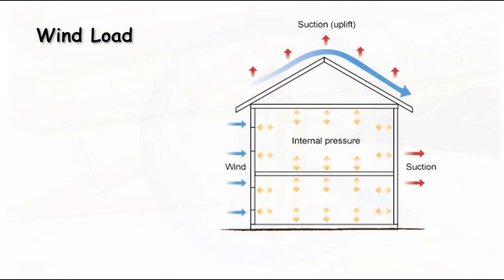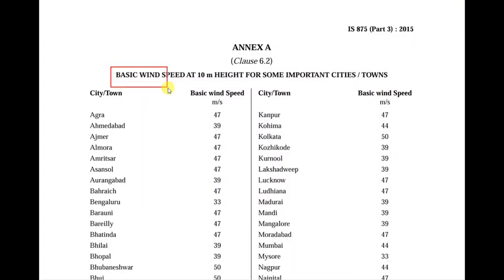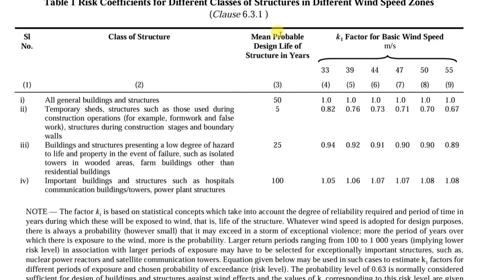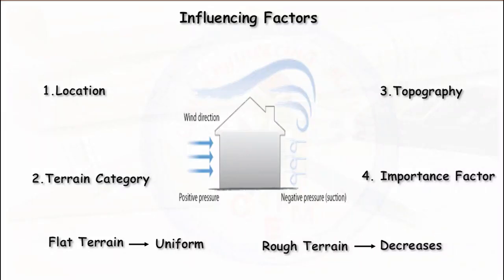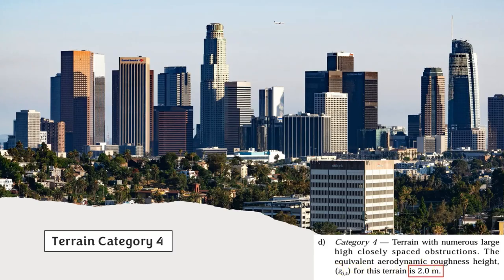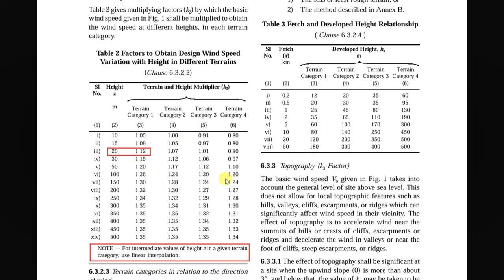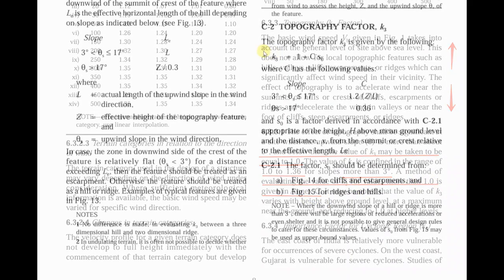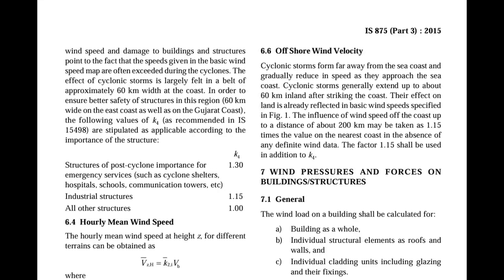Wind load calculations